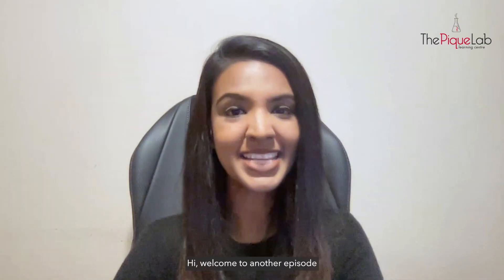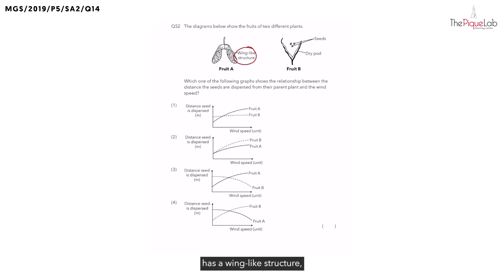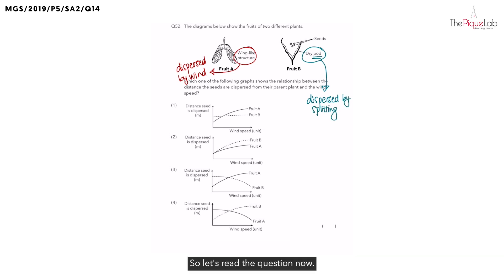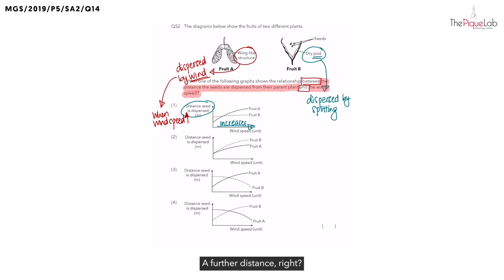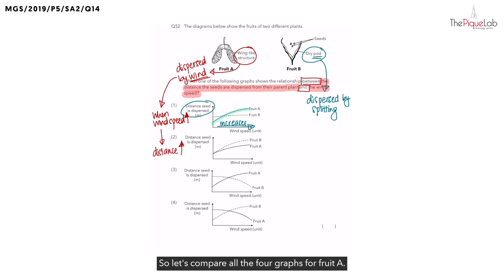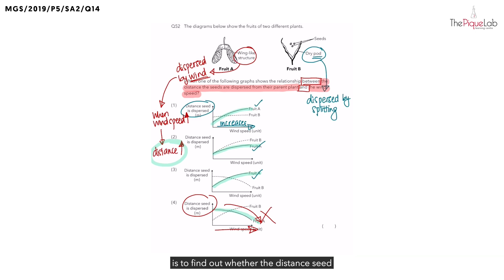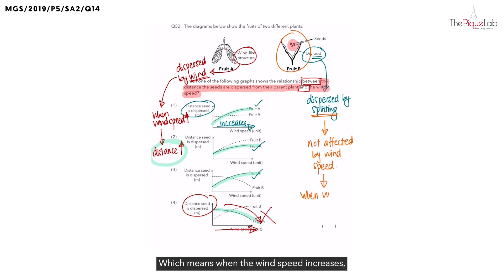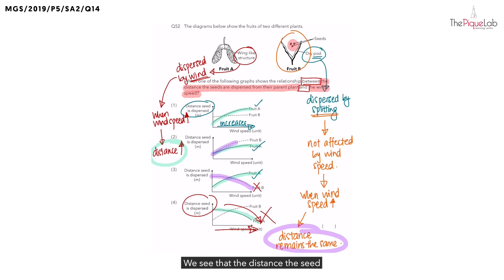PSLE SCIENCE MADE SIMPLE EP78 | Plant Cycle | Effect of Wind Speed On Seed Dispersal Methods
In this PSLE Science Made Simple episode, Ms. Joanna will be analysing a 2019 Primary 5 Science examination question on the topic of Plant Cycle from Methodist Girls' School (MGS). Watch closely as she shares her approach in tackling this question on Seed Dispersal!